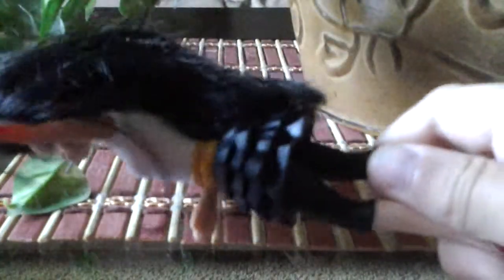Guck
Oh Racquel!